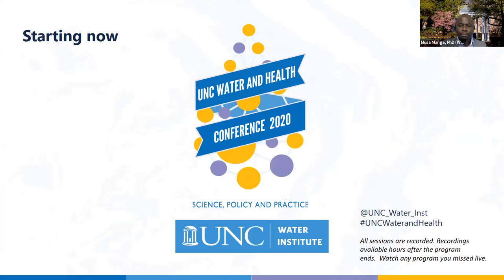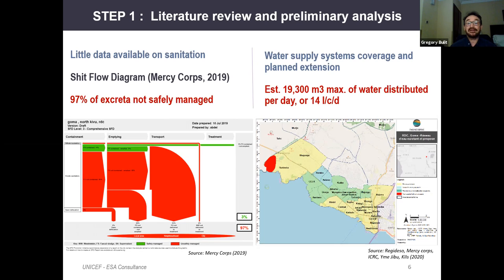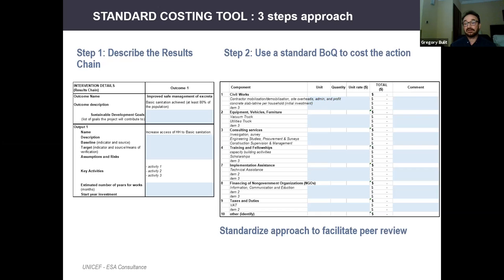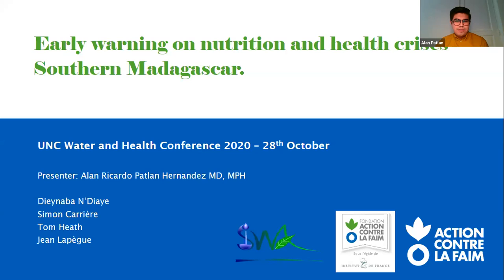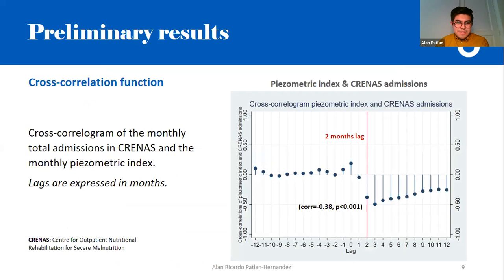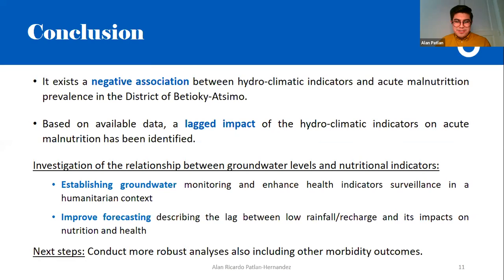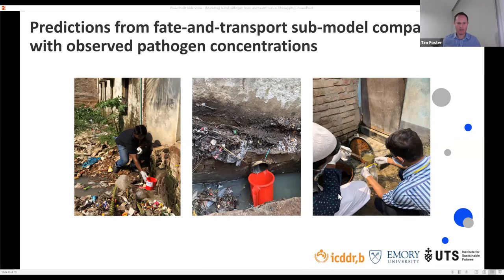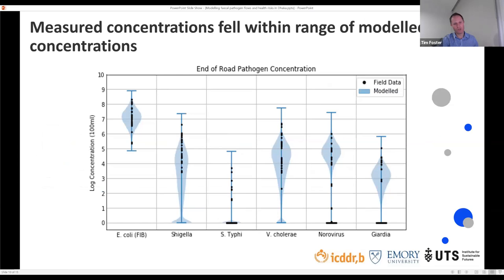Evidence Based Decision Making - Wednesday, October 28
Cholera Hotspots:  A Methodology to Identify Risk Factors and Elaborate Effective WASH Costed Plans
Gregory Bulit, UNICEF
Additional Authors: Benjamin Biscan (ESA Consultance, Haiti), Dr Stanislas Rebaudet (Assistance Publique et Hopitaux de Marseille, France)

The Global Roadmap for Cholera Elimination promotes increased WASH investments in identified hotspots. The GTFCC and UNICEF acknowledge the difficulty to fund national cholera plans (NCPs). Reasons are multiple: lack of evidence based interventions, no standardized methodology to define cholera costed plans in hotspots, leading to programs that fail to address the key risk factors, are often oversized and not targeted enough. We propose a new, replicable and standard method for producing WASH costed plans in cholera hotspots. The proposed process seeks to be simple, using well-known qualitative and quantitative methods, as well as open source software only. Our aim is to associate basic epidemiology tools to WASH assessments in order to bring out the most likely risk factors. We tested the method in Goma, DRC, and built a fully costed plan following the identification of few key risk factors that both field observation tools and simple statistical analysis highlighted.

The methodology follows clear steps to guide future users, including non-scientific personnel, with the objective to provide countries with a standard and accessible  tool to develop  cholera WASH costed plans, which can be utilized to track progress both in terms of funding and level of achievement.
Modelling Faecal Pathogen Flows and Health Risks in Dhaka: What it Means for Sanitation Decision-making
Tim Foster, University of Technology Sydney
Additional Authors: Nuhu Amin, Mahbubur Rahman, Pengbo Liu, Christine Moe, Juliet Willetts

This is the first study to apply and validate a systems modelling approach that estimates the impact of sanitation options on pathogen flows and health risks in a low-income context. This study also provides novel data on concentrations of multiple enteric pathogens in the urban environment and log reduction values for on-site sanitation technologies.
Early Warning on Nutrition and Health Crises - Southern Madagascar
Alan Ricardo Patlan-Hernandez, Action Against Hunger
Additional Authors: Tom Heath, Ali Mohamed Nassur, Jean Lapague, Simon Carriare, Bram Riems, Dieynaba S N'Diaye

Investigation of the relationship between groundwater levels and nutritional indicators; establishing groundwater monitoring observatory in a humanitarian context.